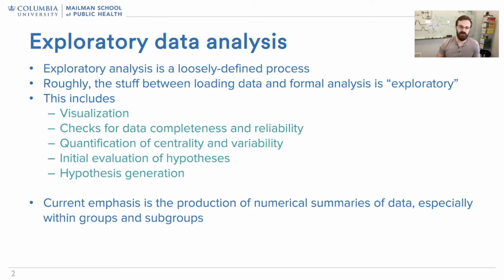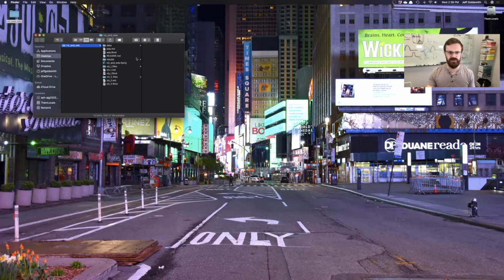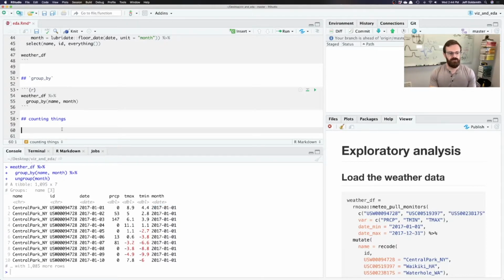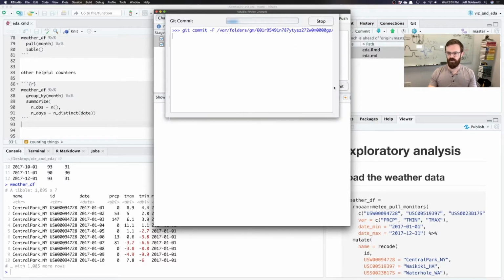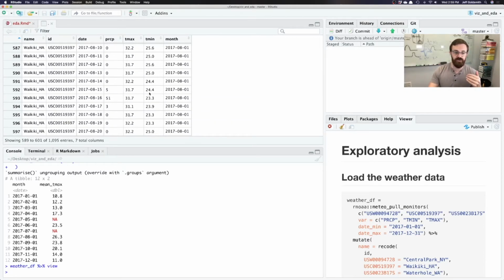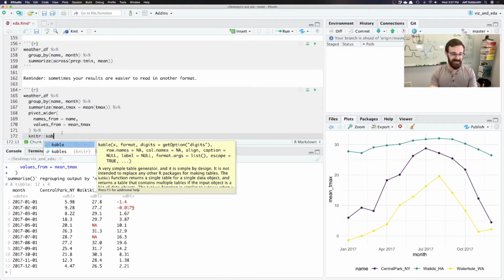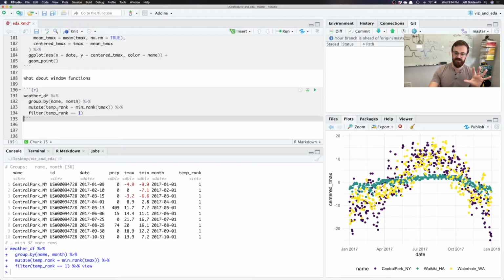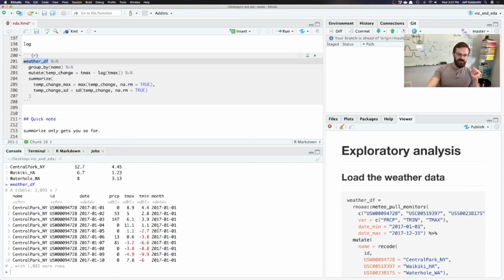Exploratory Analysis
Data sets can frequently be partitioned into meaningful groups based on the variables they contain. Making this grouping explicit allows the computation of numeric summaries within groups, which in turn facilitates quantitative comparisons.

0:00 Introduction
0:34 Slides and overview
10:50 Set up + weather data
13:17 group_by
16:32 Counting
24:26 (2x2 tables)
30:51 General summaries
41:07 group_by and mutate
53:55 Closing thoughts